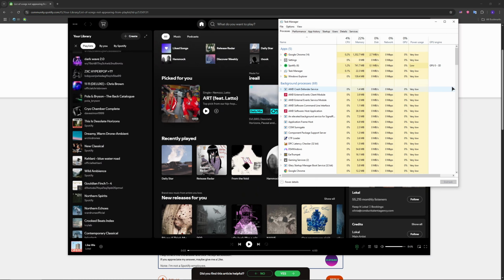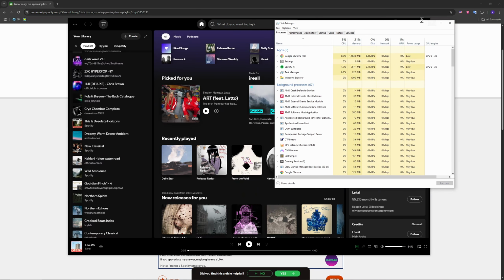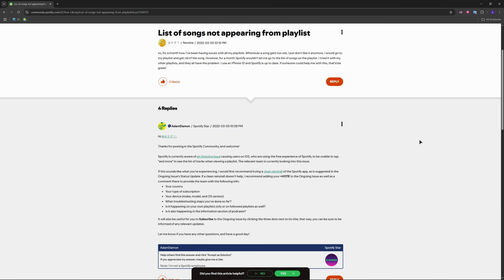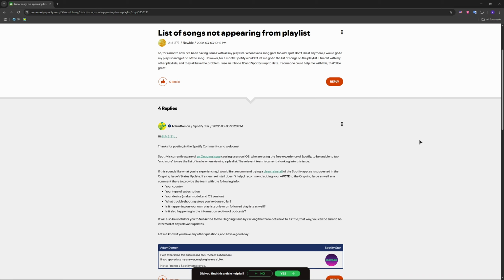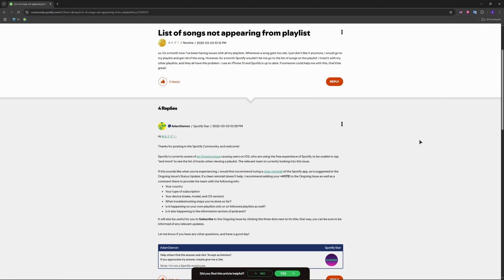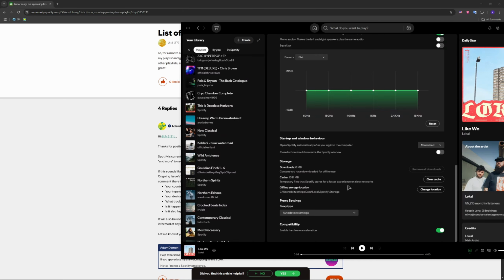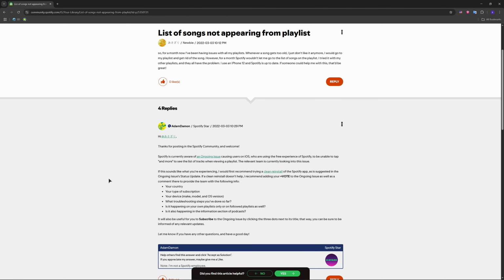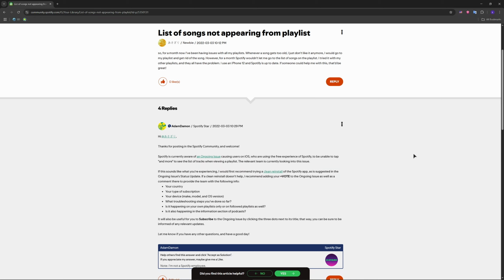How To FIX Spotify Not Showing Songs In Playlist FIX Spotify Not Showing Playlist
In this quick tutorial, we’ll walk you through the best solutions to fix Spotify playlists not displaying tracks on your device. Whether you're using Android, iPhone, or desktop, we cover all possible causes—like app bugs, internet issues, or account sync problems—and show you how to solve them step by step. Learn how to refresh your library, update the app, clear cache, or reinstall Spotify to get your music back. This fix works for both free and premium users.

spotify playlist not showing songs
fix spotify playlist not working
spotify not loading songs
spotify playlist empty fix
spotify not showing music
how to fix spotify playlist issue